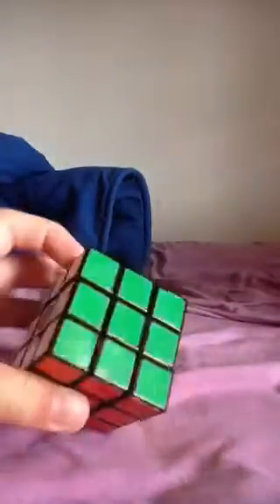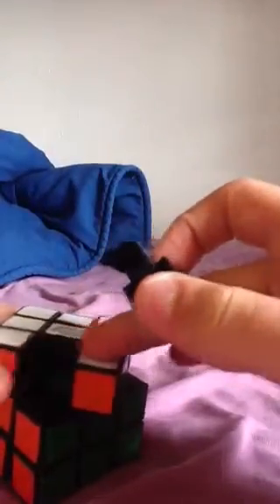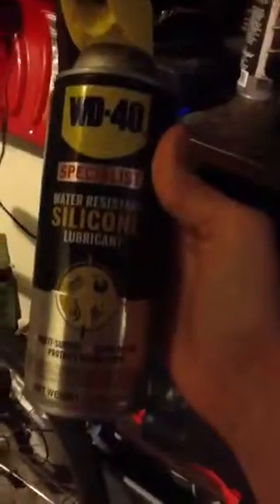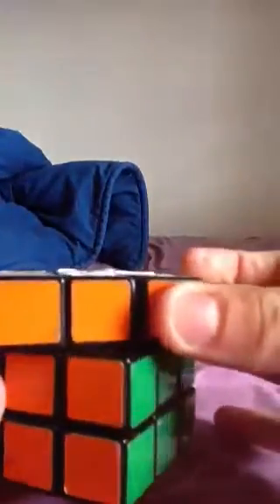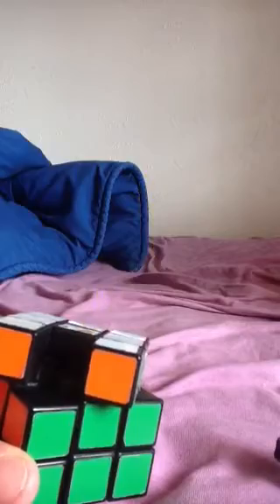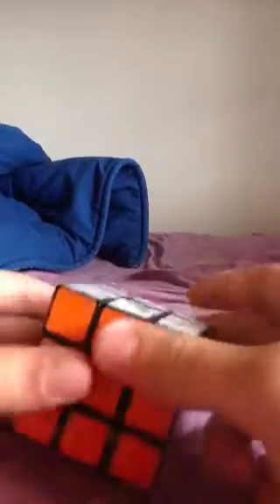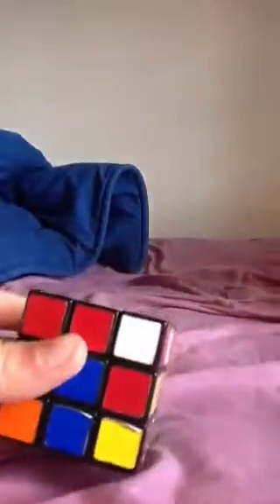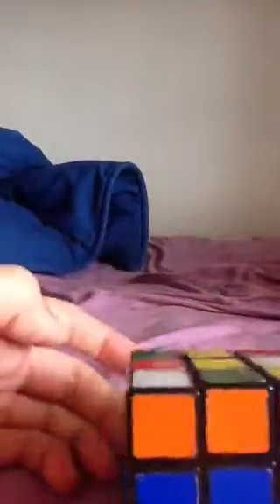how to solve the rubiks cube faster part 2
lubeing a cube